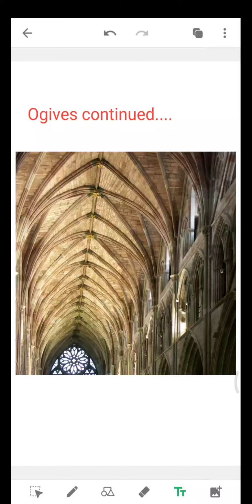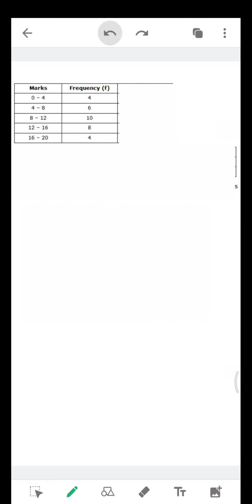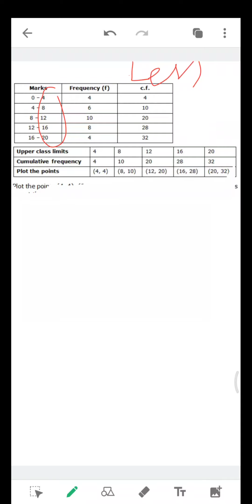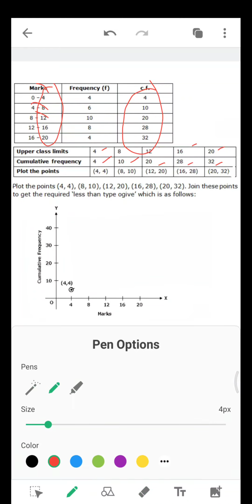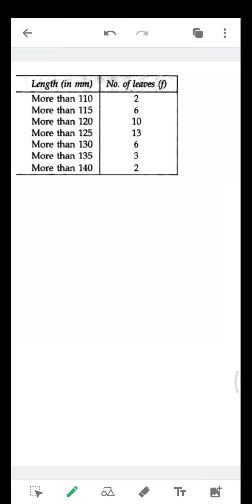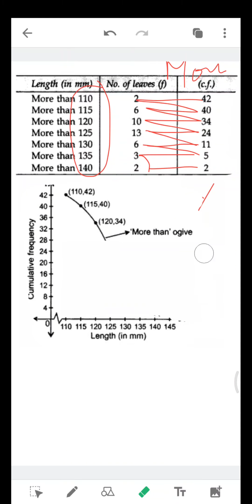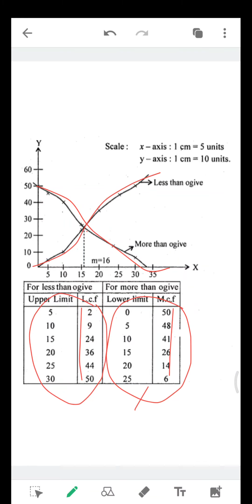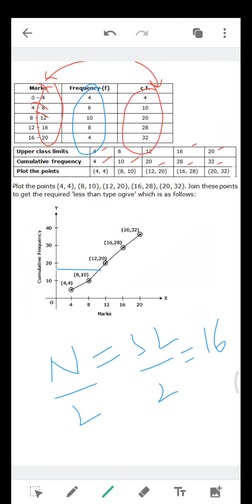Class 10th Statistics (2)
Method of drawing Ogives